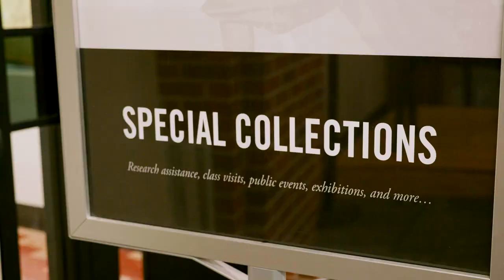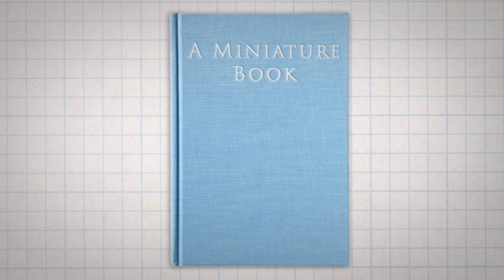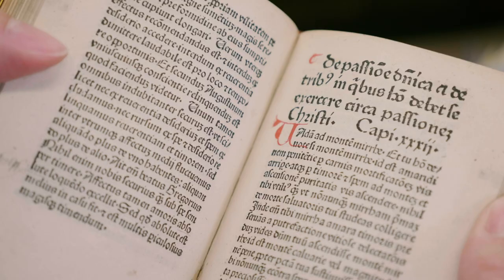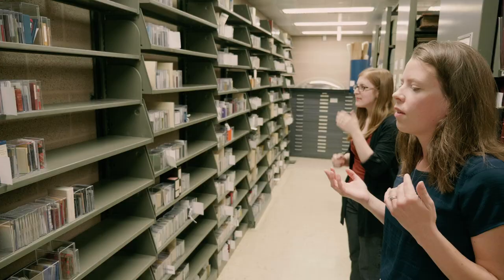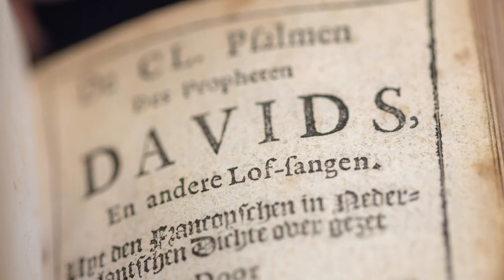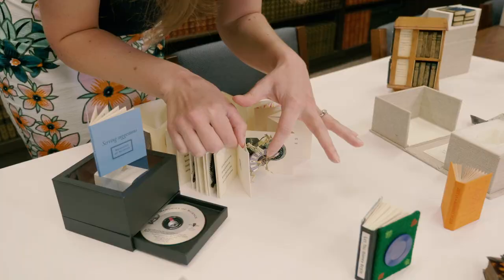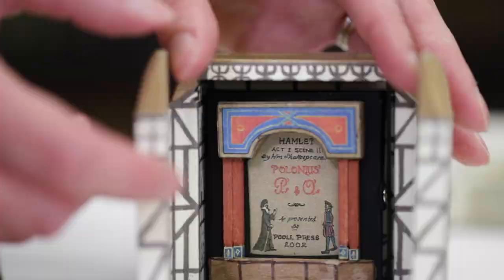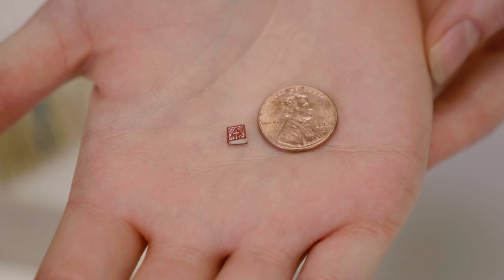Miniature Books | The Great American Read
Tiny treasures are hidden in the Special Collections of the University of Iowa Libraries - more than 3,000 miniature books.